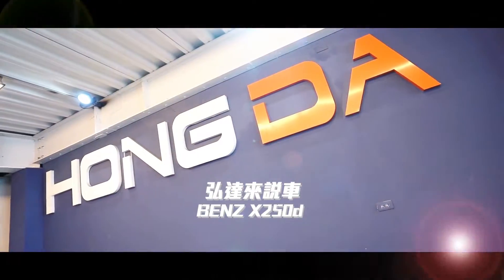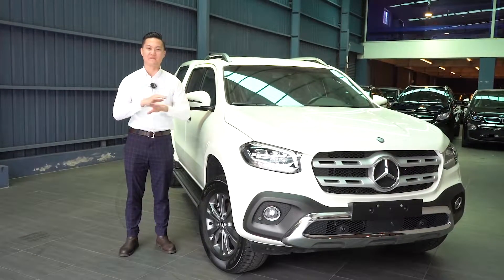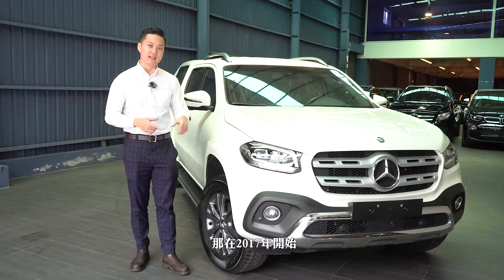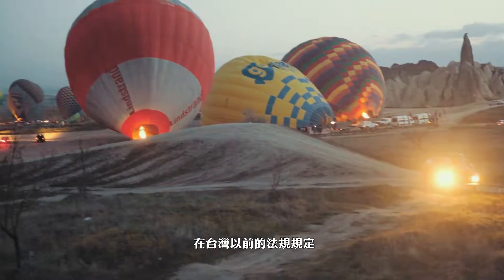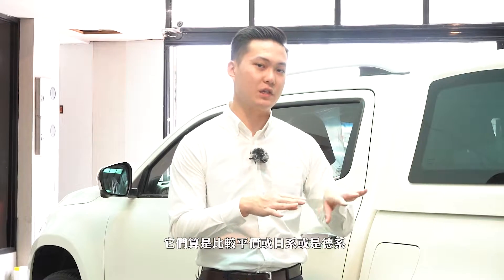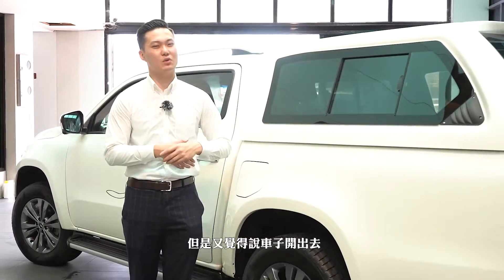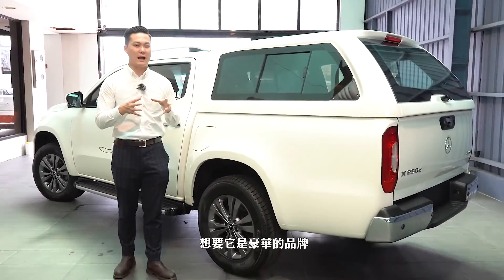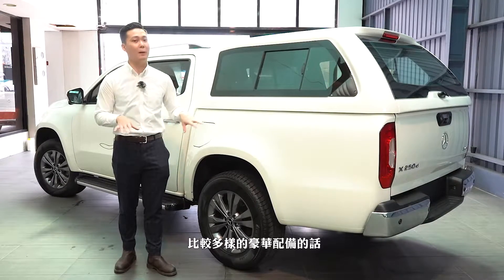【弘達來說車】皮卡貨卡能有高級的選擇！BENZ X250d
【弘達來說車】
國內露營衝浪風氣盛起
除了車頂架或兩三人座的貨車
還有 皮卡的選擇！

後面有充裕的實用空間
車子還可以擁有轎車水準的乘坐品質

而且
弘達還加裝了後廂頂篷旅行組
在容易下雨的台灣氣候
更加合適

我們來看紹文介紹皮卡還有什麼實用的配備呢

日後每周五我們都會更新影片
請大家可以鎖定我們的頻道唷
如果有喜歡或想了解的車款也可以留言告訴我們